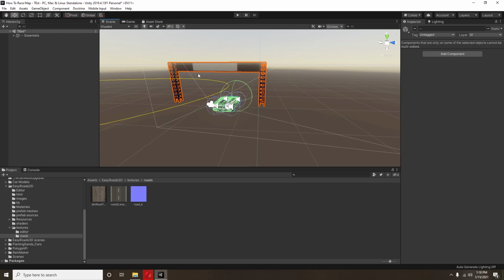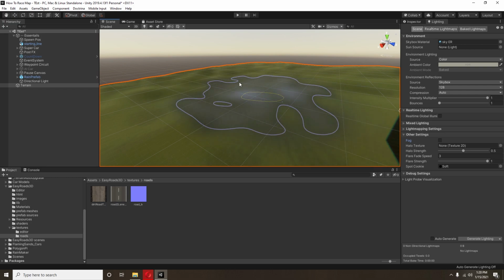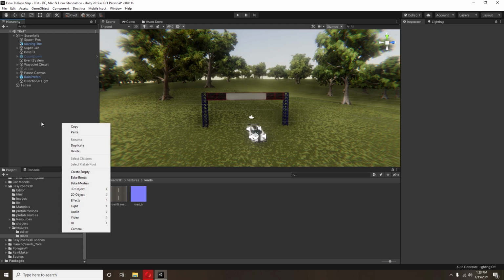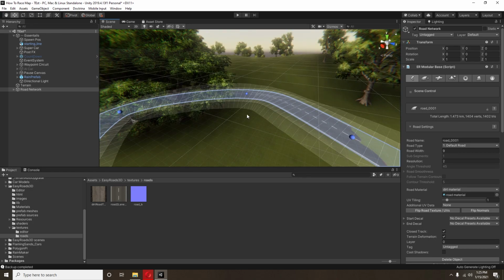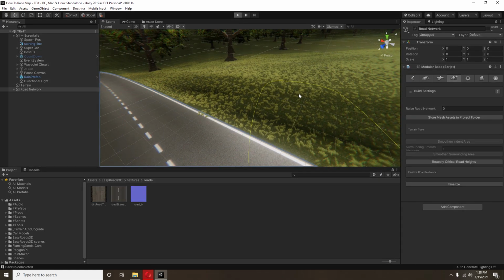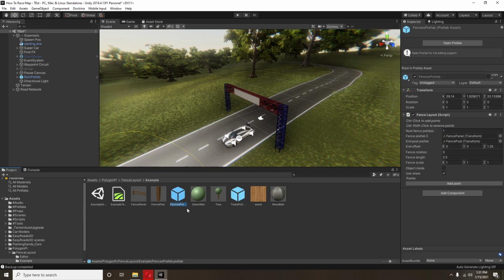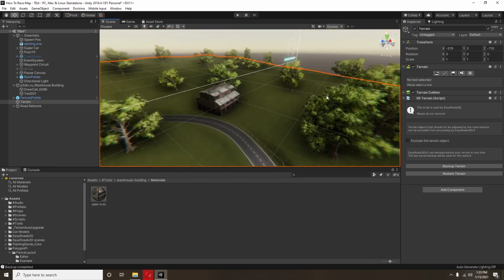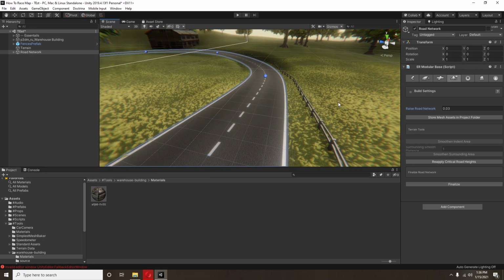How to Make Race Track Tutorial 2021 | Unity3d | Easy Roads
A tutorial on how to make a race track with easy roads in unity.

All Links

Unity Racing Game , New Free Racing Games , New Racing Games 2021,